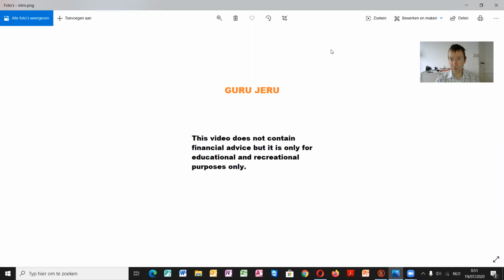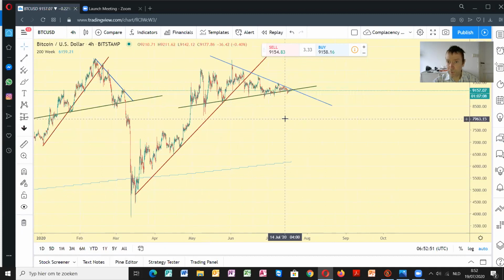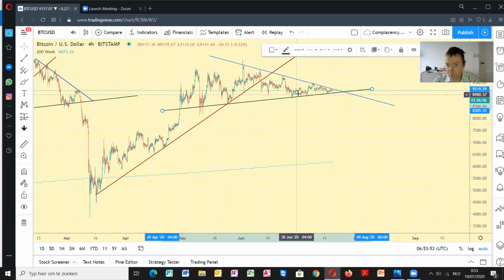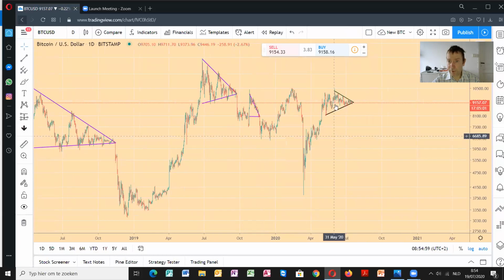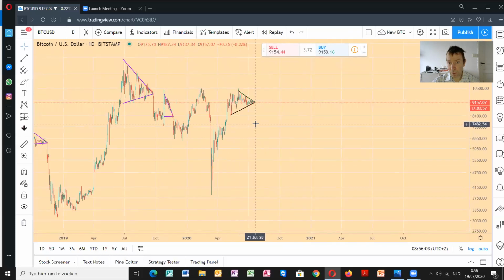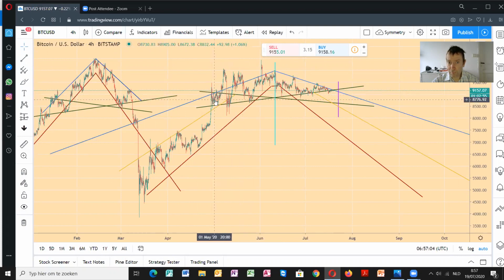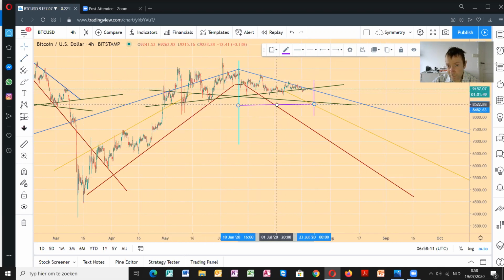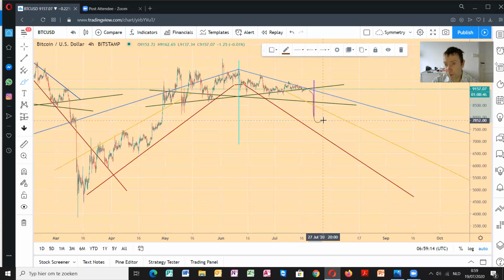Bitcoin technical analysis July 19 th 2020: big dump next week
This technical analysis shows that we can expect a big dump in the coming days: this is before the end of the week on the 25 th of July 2020. Finnally the volatility will return to the bitcoin market.